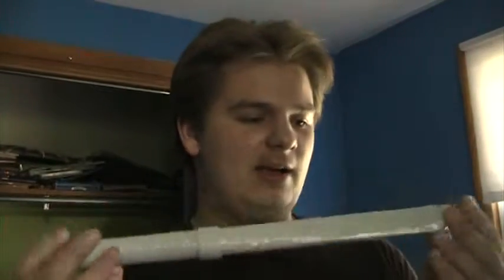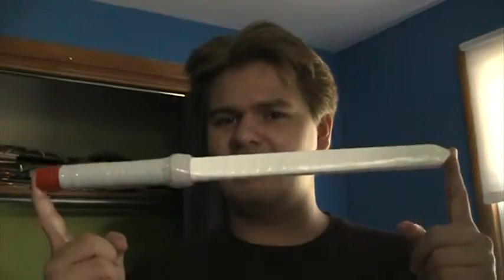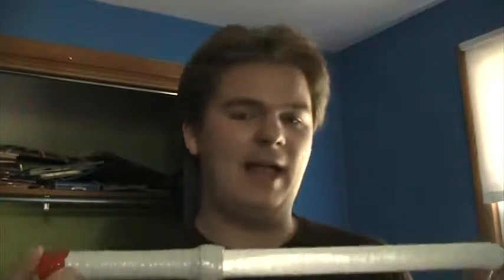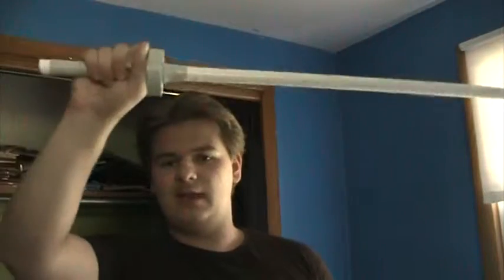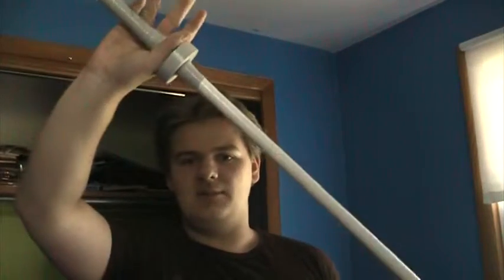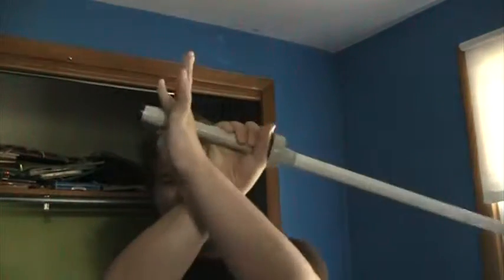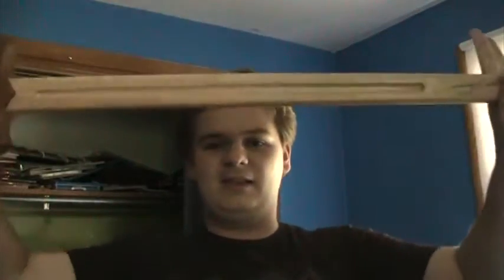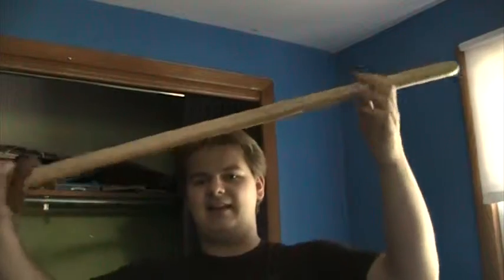Swordplay Explanation (watch first)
To kick things off.